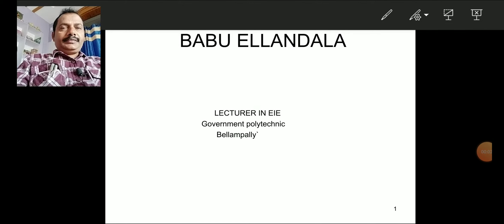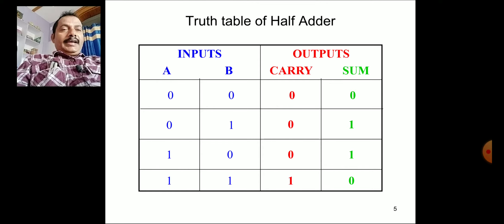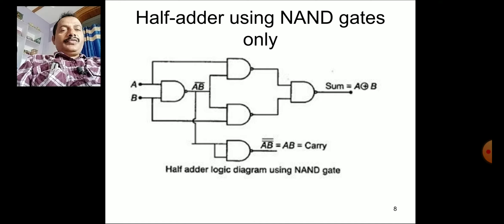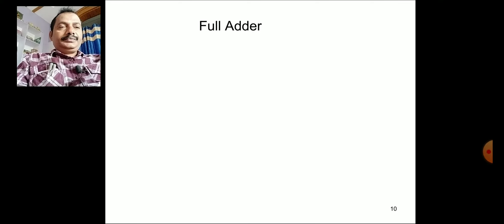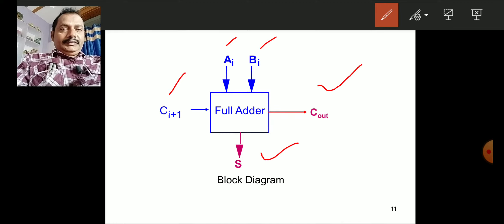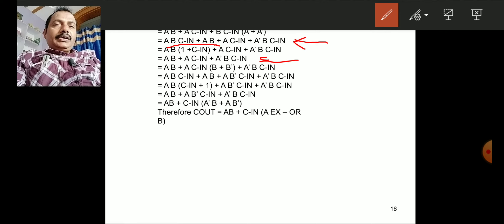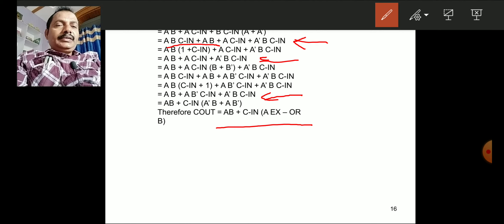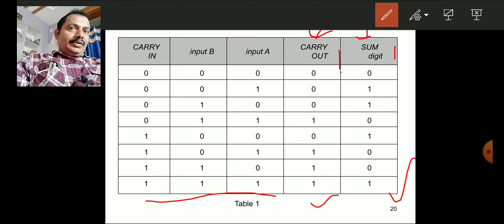Lecture 16 full adder